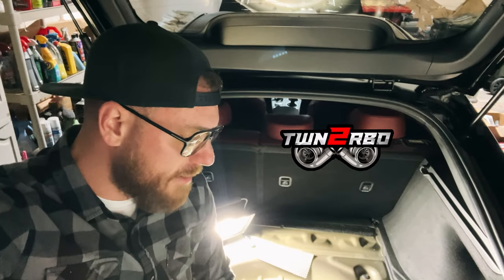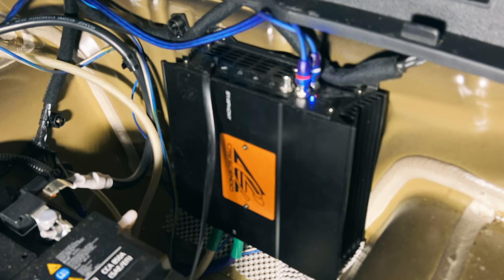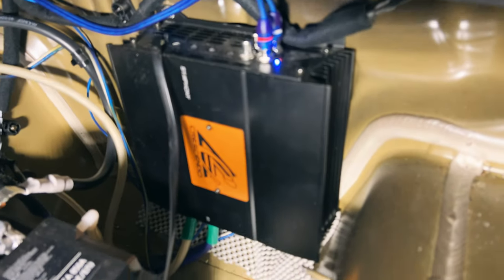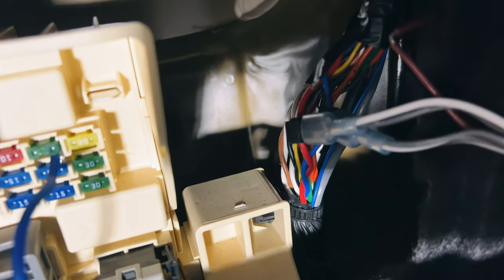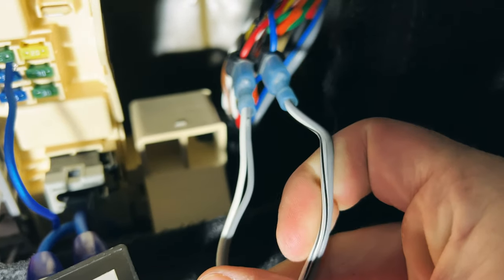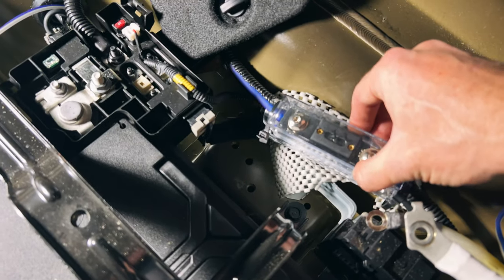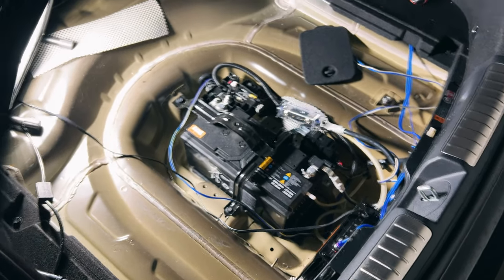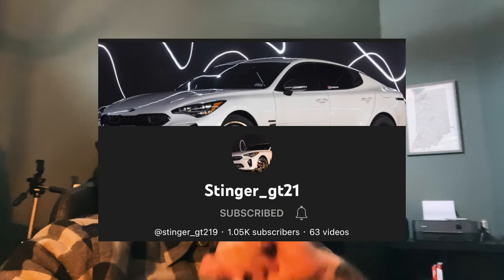How to Install an AMP in a Kia Stinger GT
Install a line out converter and keep your OEM head unit! This is a very easy install on this 2021 Kia Stinger GT. This should be the same on 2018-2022 Kia Stingers with the exception to models equipped with Harmon Kardon sound system. If you have any questions, please drop them down below and I will help.